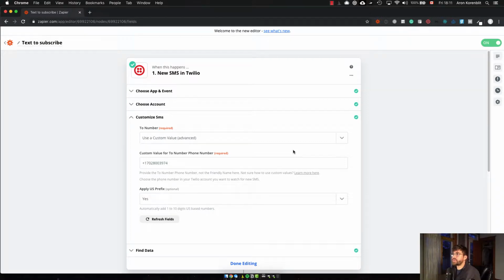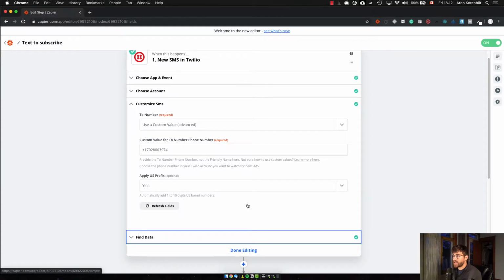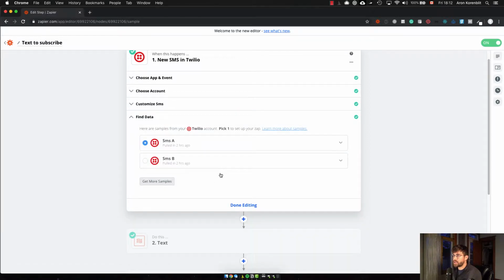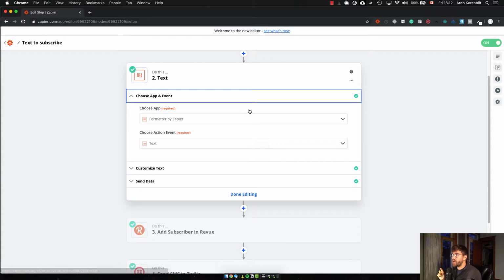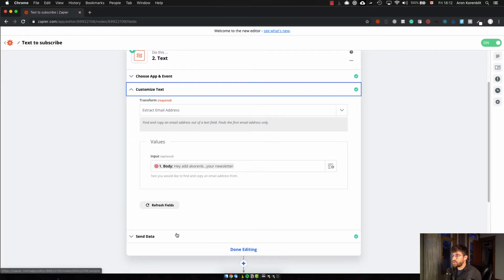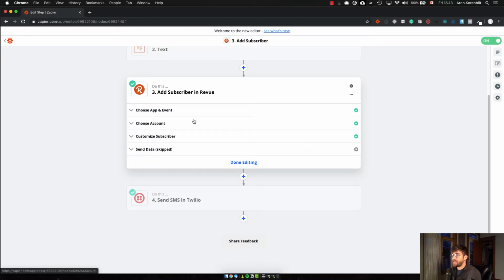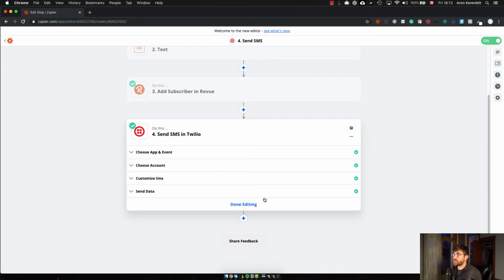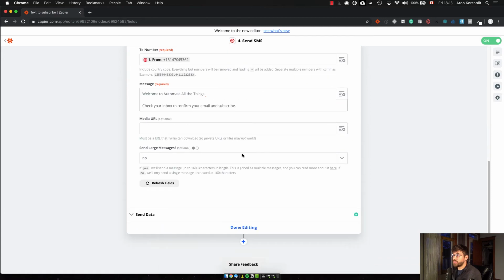Subscribe to newsletter with an SMS - no-code tutorial (Part 2)